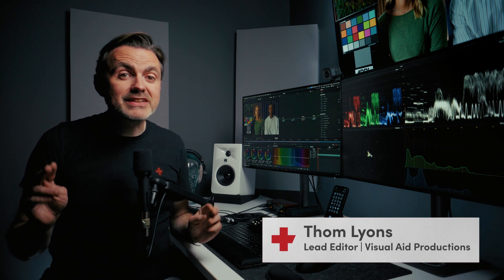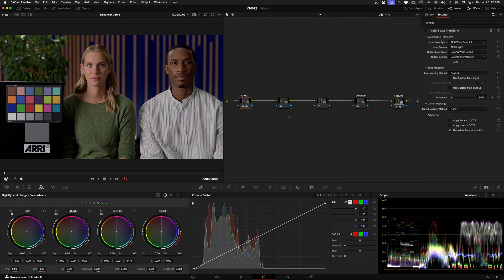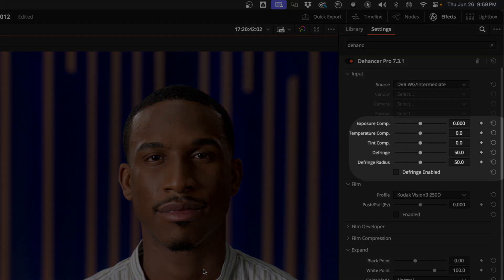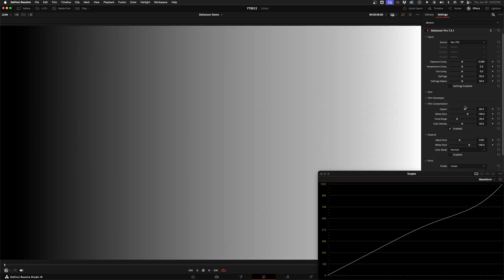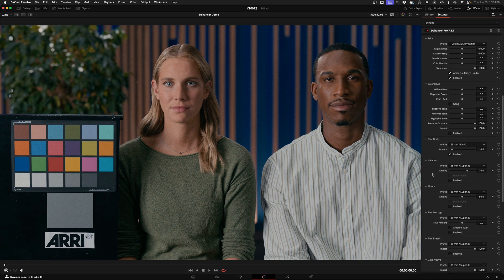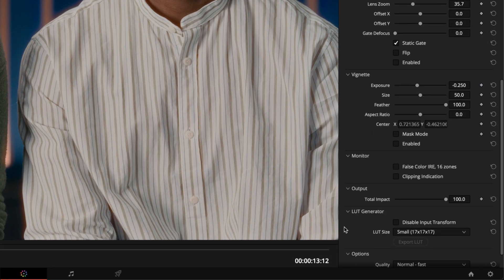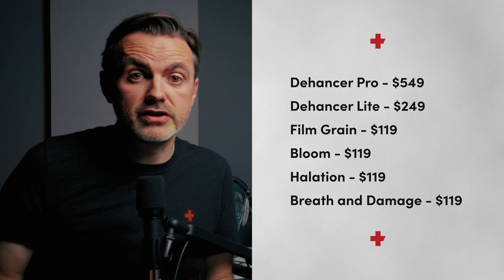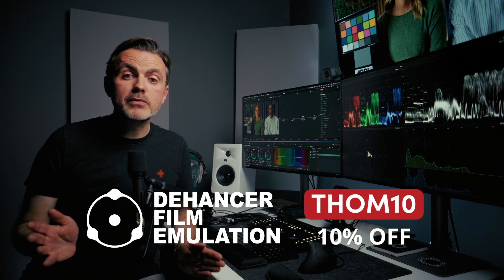Can This Plugin Make Your Videos Look Like Real Film?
To achieve that sought-after cinematic look in your digital footage, many editors aim to emulate the aesthetic of film. In this video I dive deep into the Dehancer plugin, exploring its ability to deliver an authentic analog film look. As a DaVinci Resolve Master Trainer with over 20 years of editing experience, I’ll provide an honest review and comprehensive tutorial on using Dehancer to transform your video's color and texture. Discover how this powerful tool handles everything from film negative and print emulation to stunning film grain, halation, and bloom effects.

I’ll walk you through setting up Dehancer in your node tree, adjusting key parameters, and understanding nuanced controls like film compression. While Dehancer offers incredible depth for film emulation and can provide a truly unique aesthetic, I'll also discuss its price point and help you decide if this "nice to have" plugin is the right investment for your workflow.

0:00 Intro
00:35 What I'm looking for
00:59 My setup
1:43 Applying Dehancer
2:24 Input settings
3:07 Film Profiles
4:18 Film Compression
4:44 Film Print Emulation
5:37 Film Grain
5:55 Halation and Bloom
6:42 Film Damage, Breath, Gate Weave and Overscan
7:13 Utilities
7:52 My honest opinion
9:05 What you get with Dehancer

Welcome to your go-to resource for learning DaVinci Resolve 20!
My name is Thom Lyons. I am a Blackmagic Design Certified Master Trainer with over 20 years of editing experience, and am currently the Lead Editor at Visual Aid Productions in Portland OR. I will be using all that knowledge to create tutorials specifically designed to help you get up and running with DaVinci Resolve, or transition from other editing software.

What you’ll find here:
• Workflow strategies to speed up your editing process
• Advanced color grading techniques that leverage DaVinci Resolve’s powerful tools
• Audio mixing tips to elevate your sound design
• Fusion compositing tutorials that simplify complex visual effects
• Project organization methods that professionals rely on

Whether you’re coming from Premiere Pro, Final Cut, or Avid, I’ll help you navigate DaVinci Resolve and harness its full potential while building on the editing knowledge you already have.